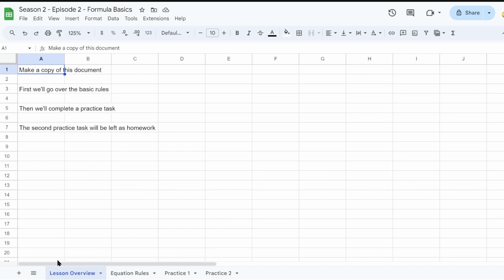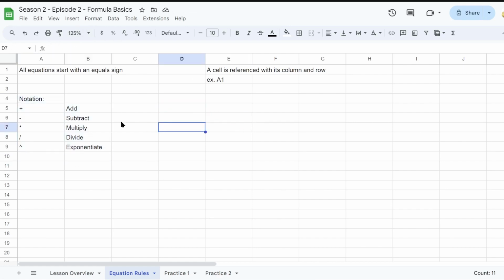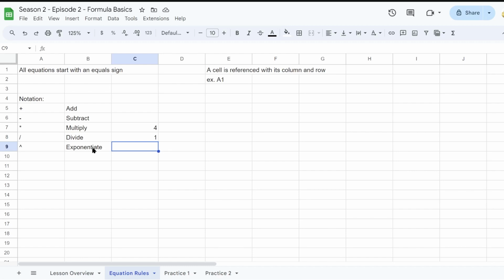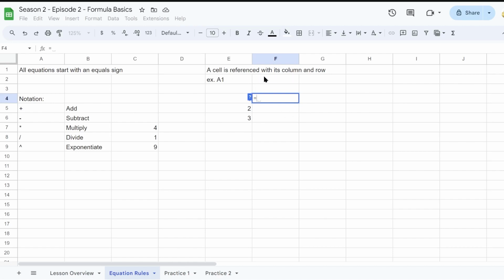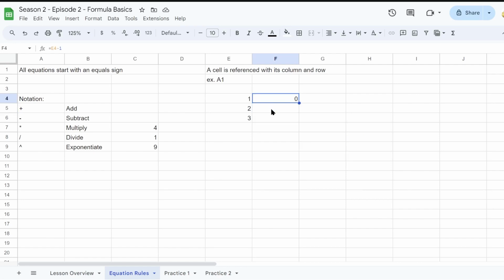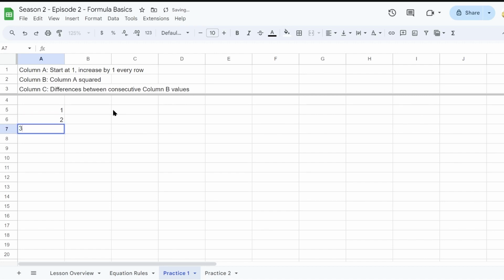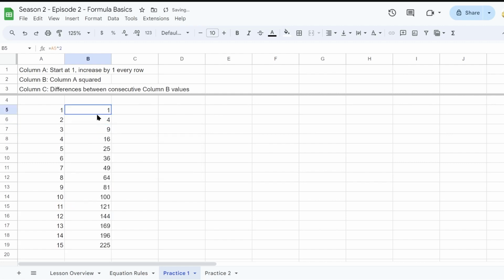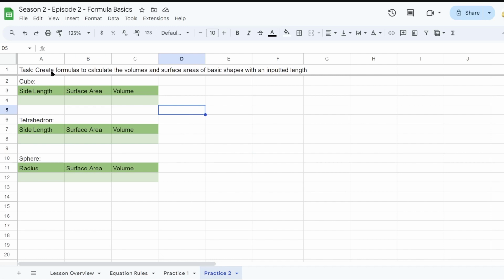Formula Basics (Season 2 Episode 2)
In this episode we cover the basics for making formulas in google spreadsheets!

Transition music:
"Dogbass" Composed by Toby Fox, with Materia Music Publishing as Copyright Administrator